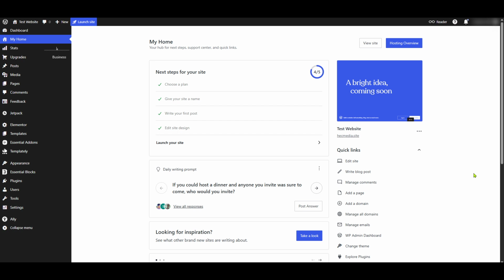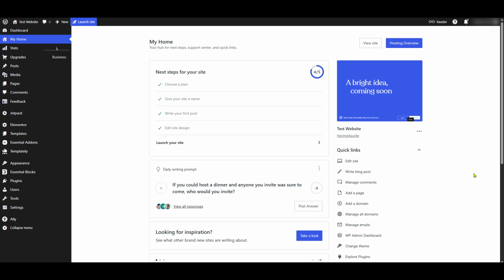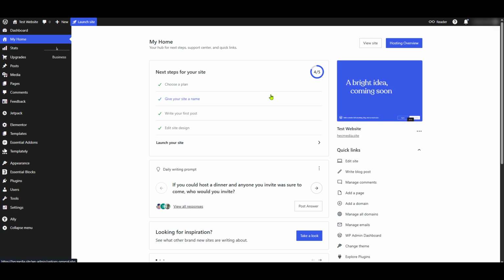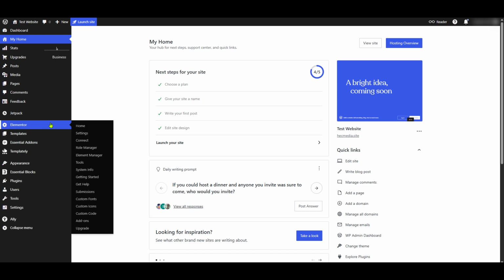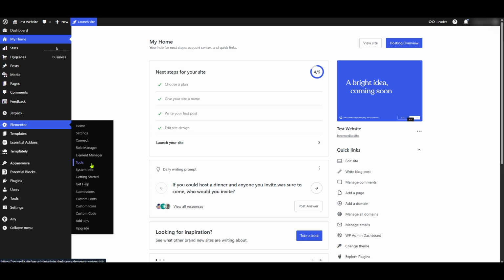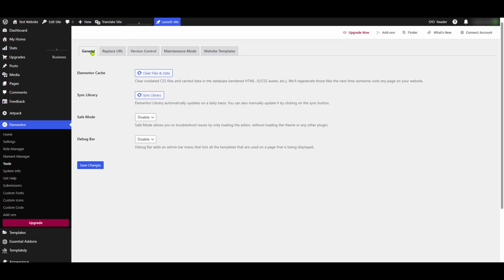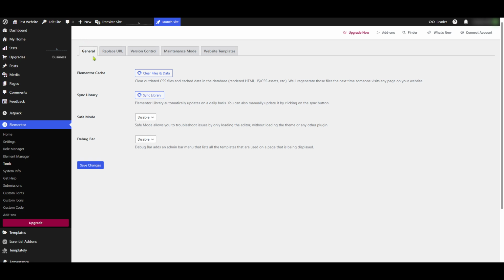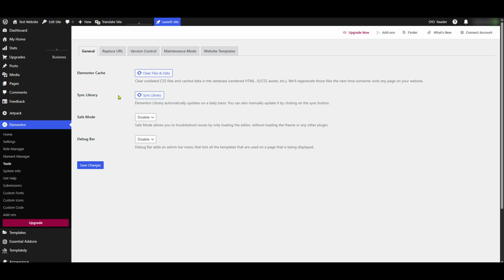How To Fix Elementor After Update - Page Layout Broken Images Missing (Full 2025 Guide)